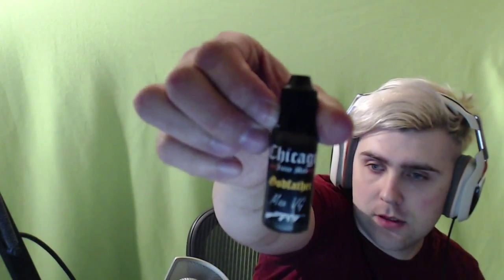Godfather Review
Hey guys, its Abel, And I am back doing a review on Godfather from Chicago juice Mob.